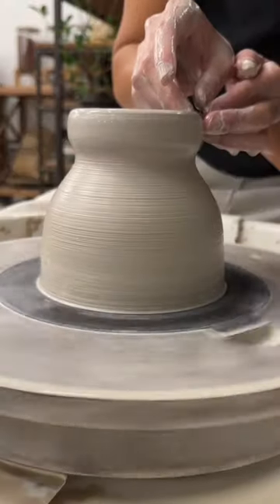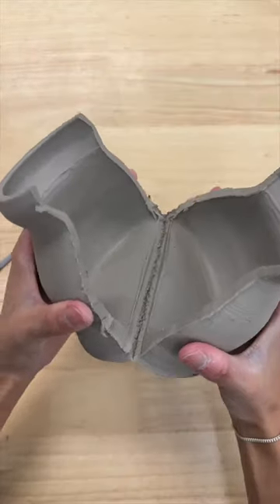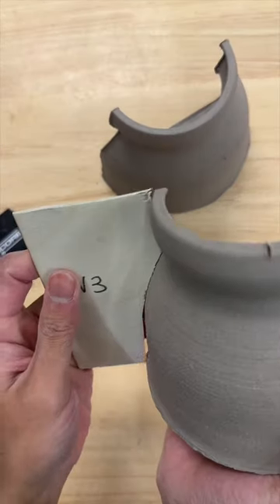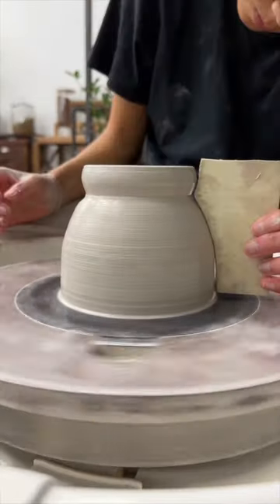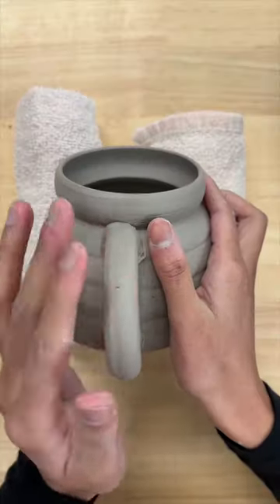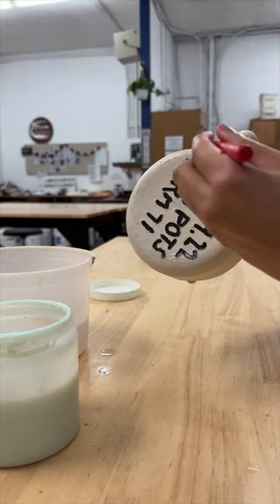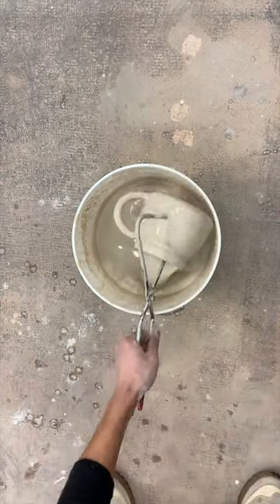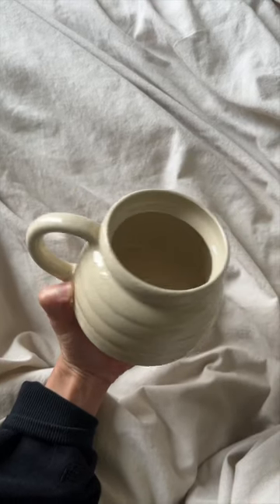Testing. Mug 71/100.